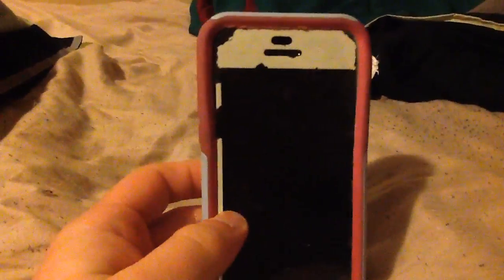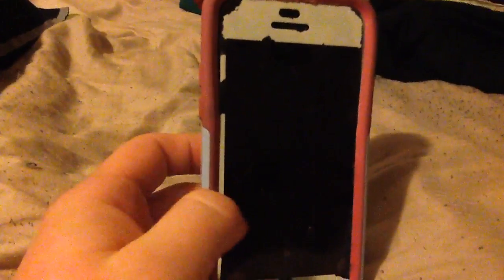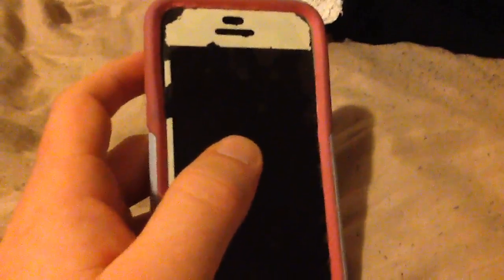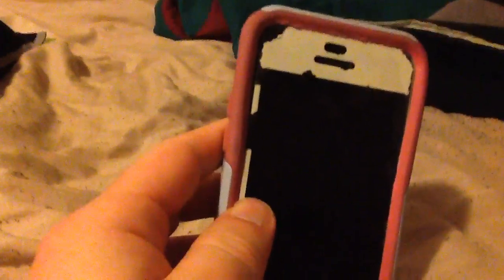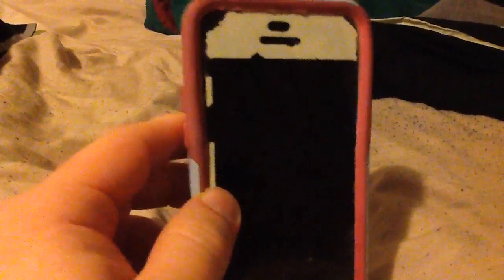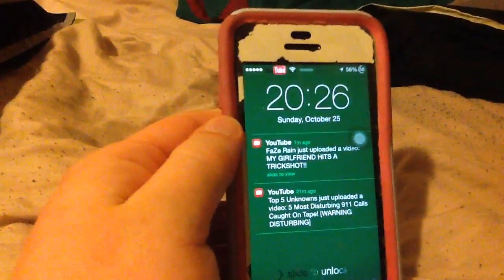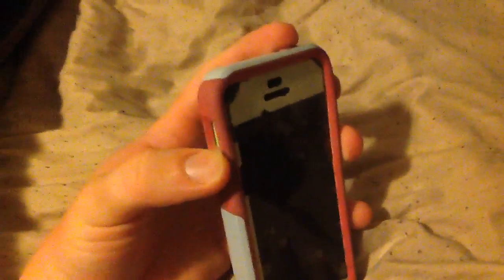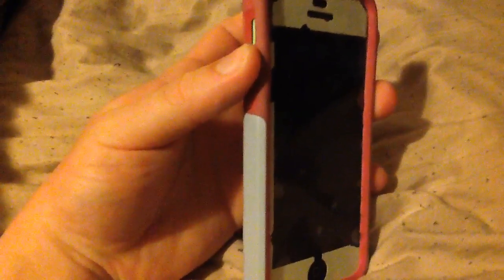How To Fix Stuck At Apple Logo Endless Reboot iOS 7 or 8 Jailbreak Problem Solution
Hot To Fix Stuck At Apple Logo Endless Reboot iOS 7 of 8 Jailbreak Problem Solution

Sorry about my sister. Lol.😁😂
ANY PROBLEMS, QUESTIONS, CONCERNS OR IF NOT WORKING?! LOOK DOWN BELOW!

Kik - VampireDogg or NIGHTMAREBRENDOG123
Xbox Gamertag - ZombieDum0Dum0d - If this didn't help you good enough then I suggest you go check out AppleTechSpot. He is one of my favorite YouTubers when it comes to anything relatable with Apple, especially with jailbreaks. Go check him out! Also, this is the video that can help you if mine didn't seem to help you. AppleTechSpot